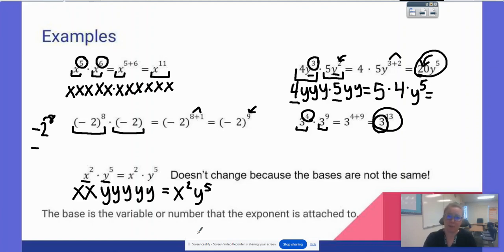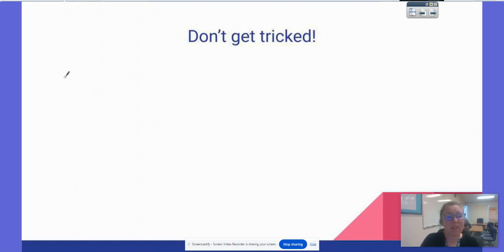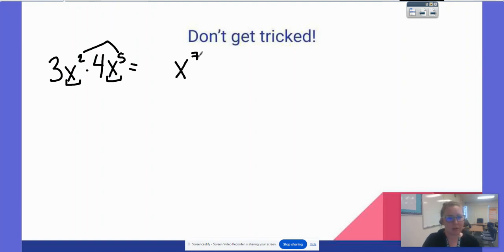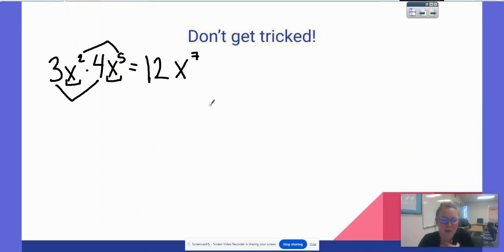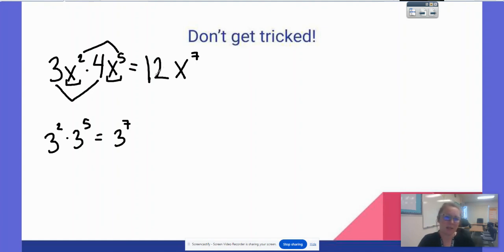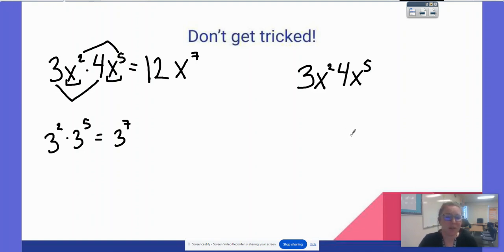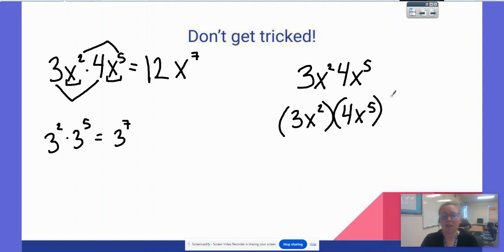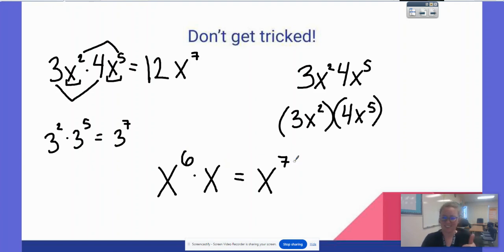Product Rule of Exponents Extra 8.EE.1